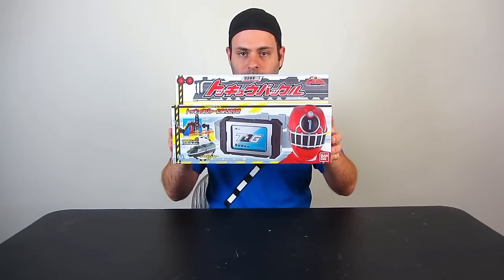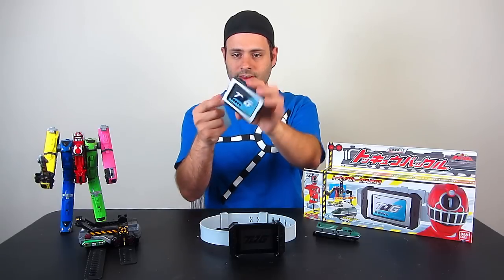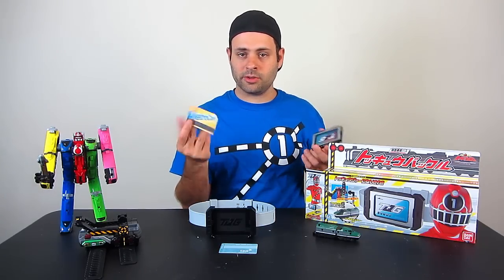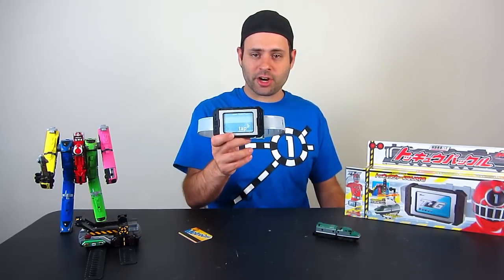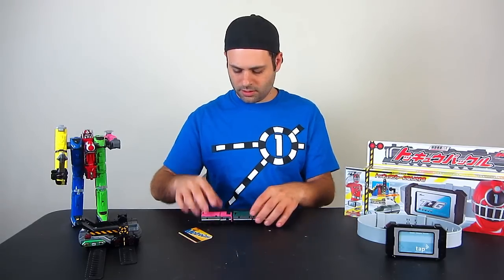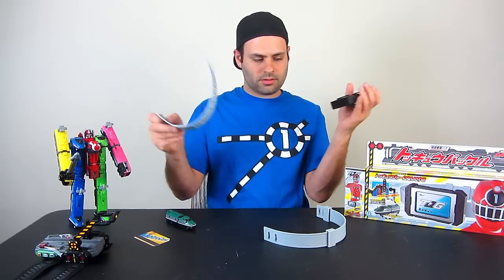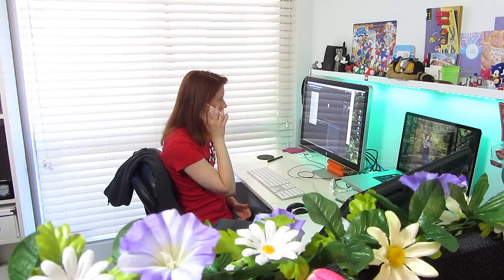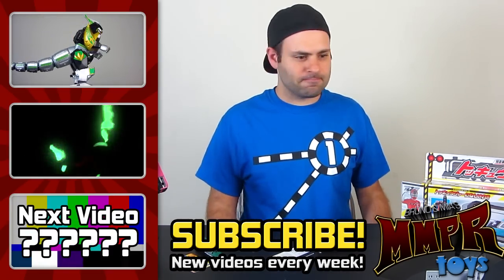ToQger ToQBuckle Review! (Power Rangers Super Sentai)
Express Ride Pass ToQbuckle Review! (Ressha Sentai ToQger)

OUR MAILBOX:
Bruno/MMPRtoys
868 W. Street Rd. #345

"Where do you buy toys?"

(Legacy Dragonzord is still up on TRU, but ship to home option has disappeared. Keep checking back)